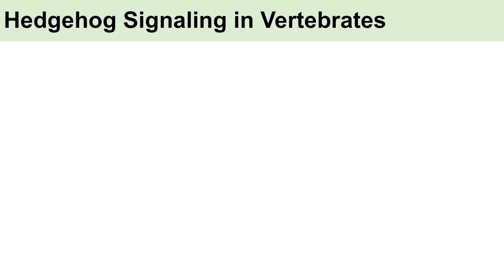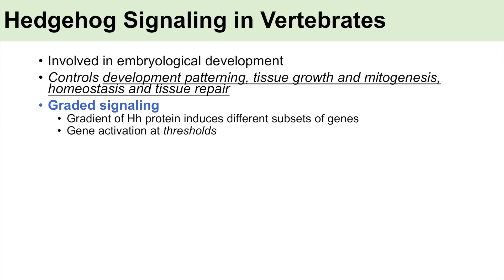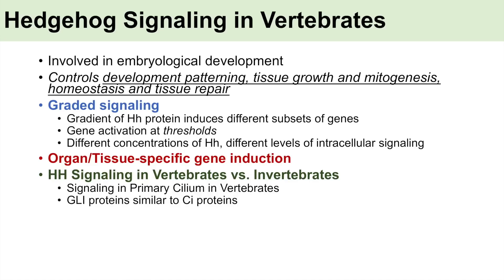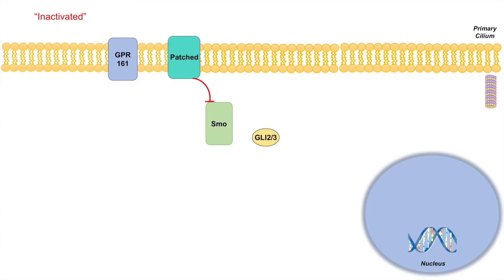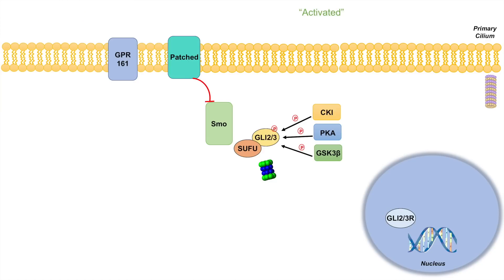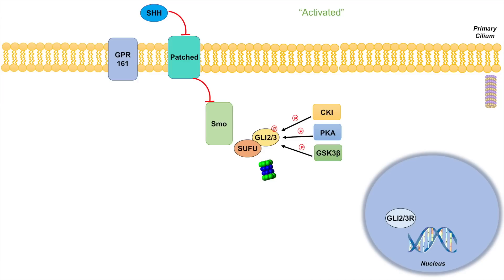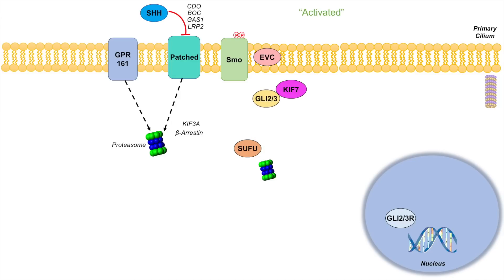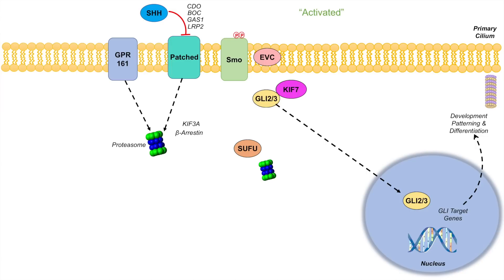Hedgehog Signaling Pathway in Vertebrates | Purpose and Mechanism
Introductory lesson on the Hedgehog Signalling Pathway in Vertebrates. The Hedgehog signaling pathway is important in embryological development of both invertebrates and vertebrates. Hedgehog proteins facilitate the activation of the hedgehog signalling pathway, inducing target gene expression in a graded and tissue-specific fashion. Activation of the hedgehog signalling pathway is critical for the proper embryological development of vertebrate species and has roles in tissue growth and mitogenesis of the cerebellum and retina, as well as roles in axonal development and homeostasis and tissue repair of adult neural stem cells.

In this lesson, you will learn about the importance of the hedgehog signalling pathway in vertebrate development, the mechanism of the hedgehog pathway and genes that the hedgehog pathway induces.

For books and more information on these topics

JJ